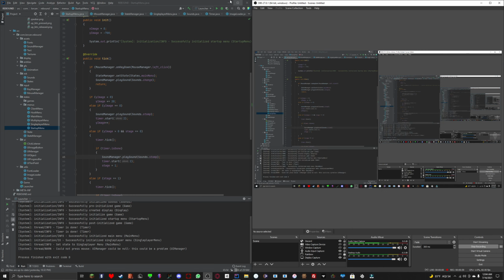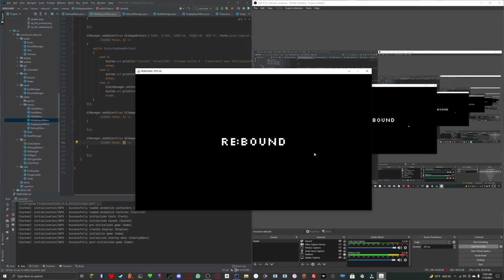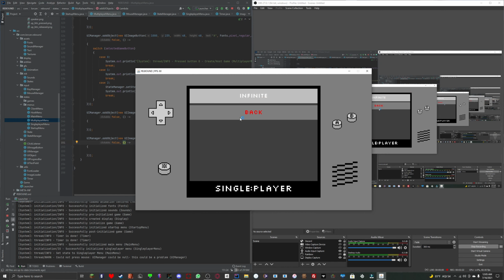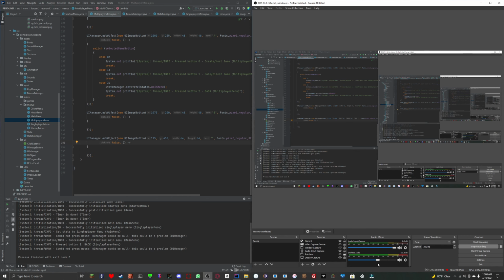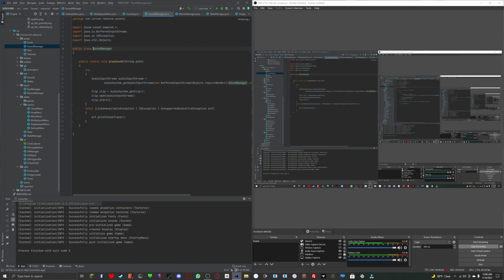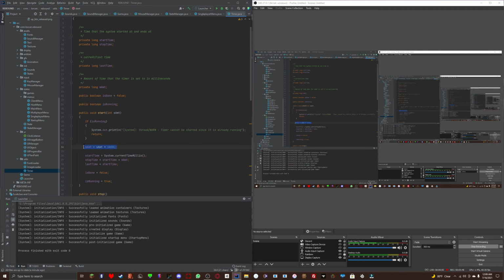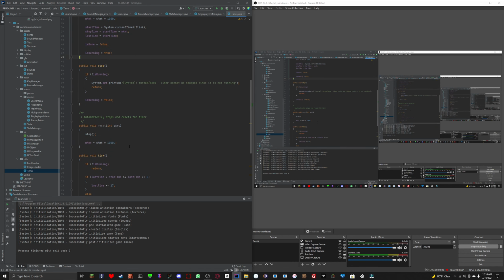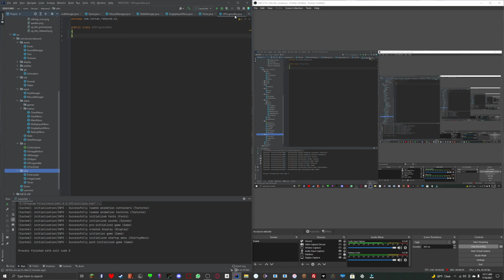RE:BOUND Update, Sound!, Startup Screen!